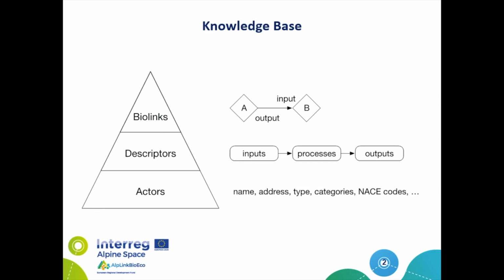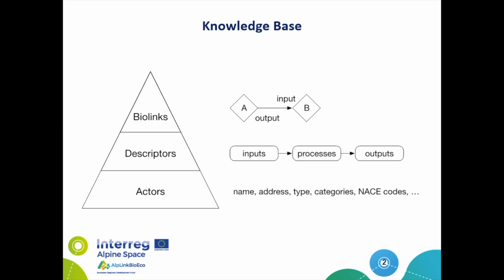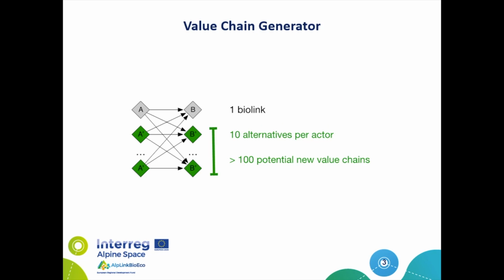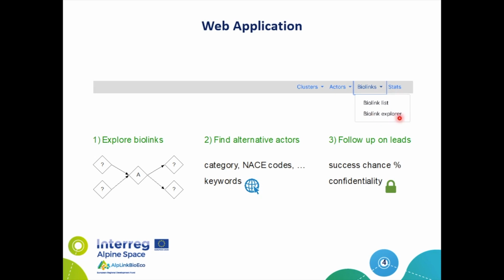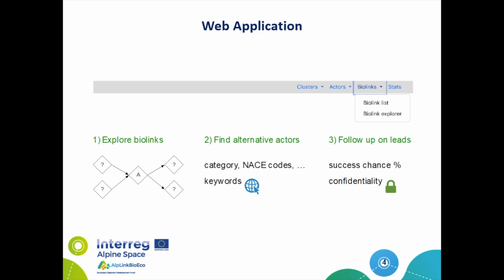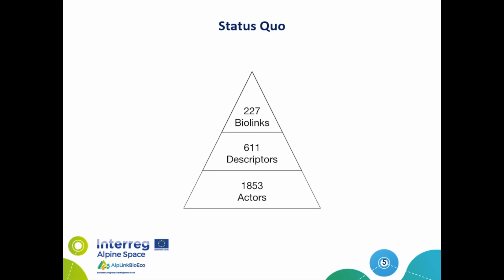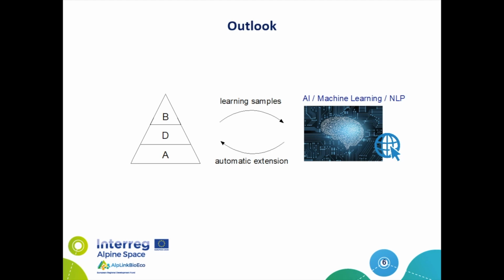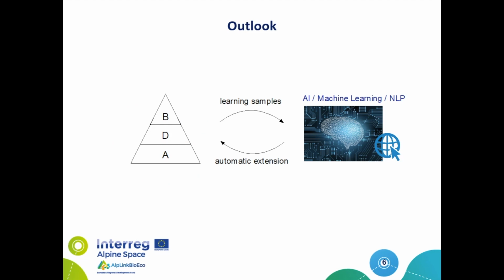AlpLinkBioEco: An algorythm to manage the project Knowlege Base (WP2) by Andreas Fischer at PSG5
Presenting the features of the devised, customised Value Chain Generator tool (WPT2) to Observers and Advisory Board members. The algorythm that allows to manage several layers and a wealth of information, which are the project knowledge base. A web application to explore new biolinks,  find alternative actors and follow up on leads for creating innovative biobased business opportunities at the regional and interregional levels.